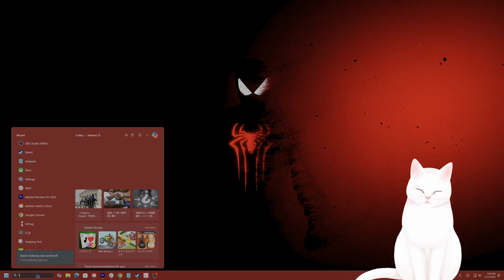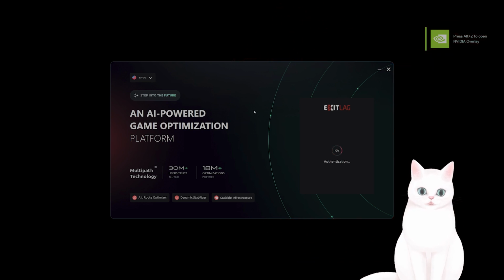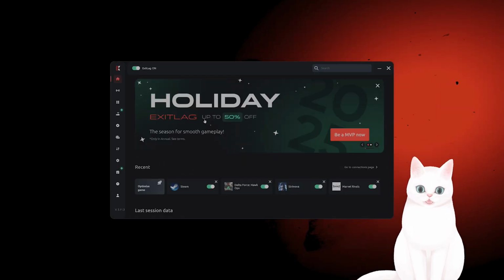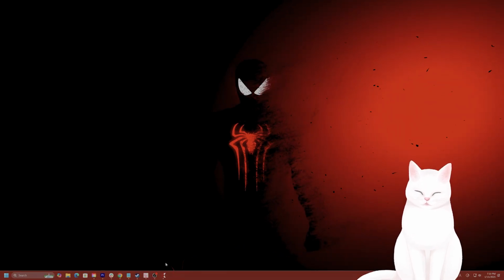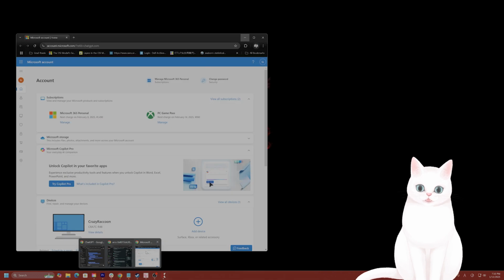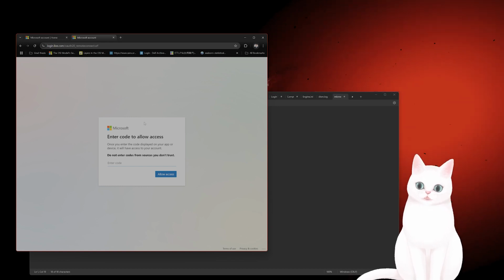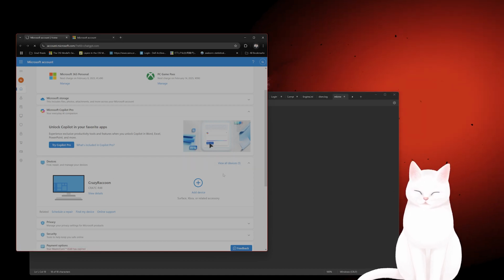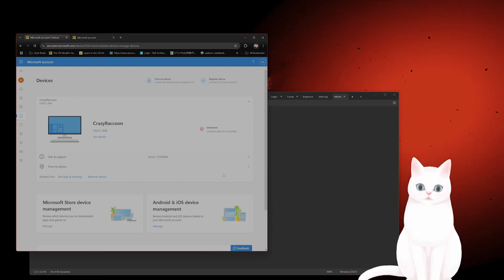How to Fix Error 0x8015dc20 on XBOX App for PC (2025)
Struggling with the Xbox error code 0x8015dc20? Don’t worry, we’ve got you covered! This step-by-step guide will help you troubleshoot and fix the issue quickly. Learn how to resolve Xbox account login problems, connectivity issues, and more. Whether it's a network glitch or an account setting, this video will walk you through the exact solutions. Say goodbye to the frustration of error 0x8015dc20 and get back to gaming!